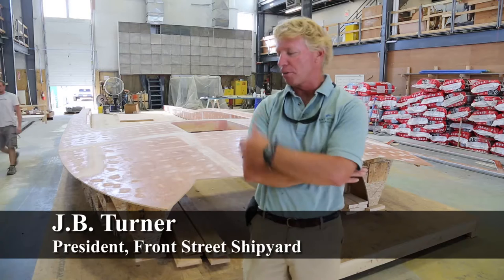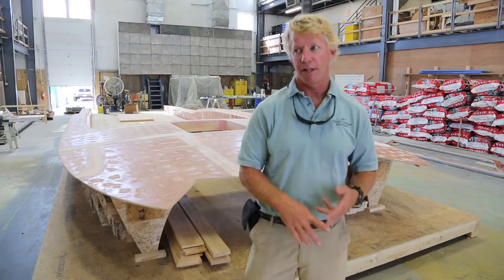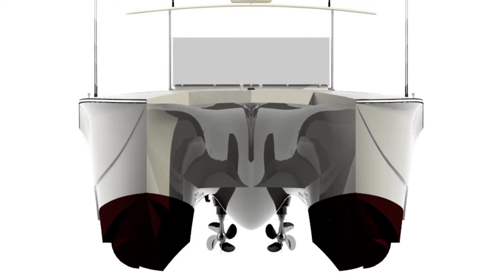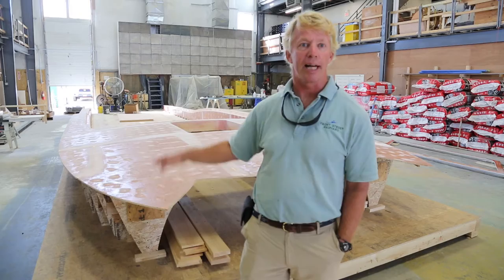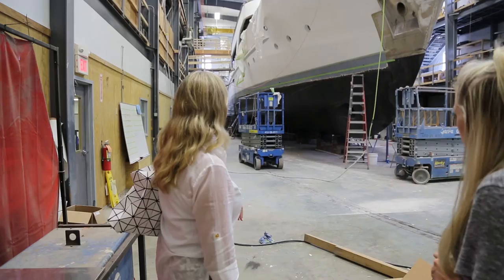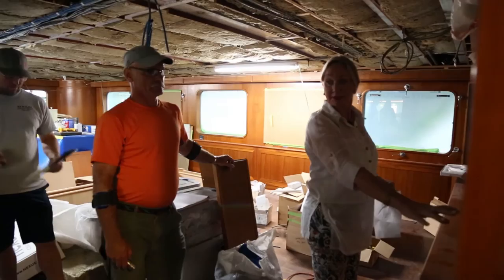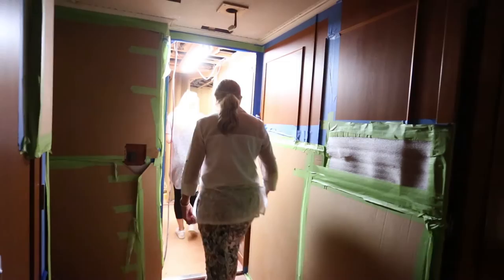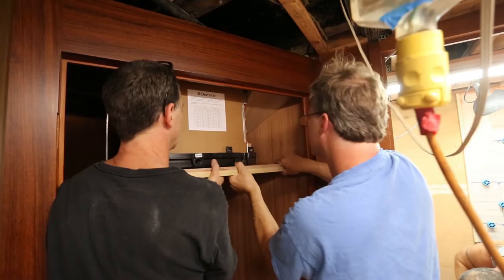Front Street Shipyard September 2016